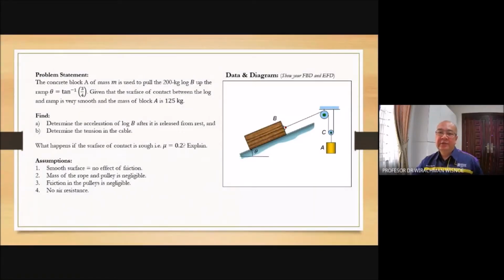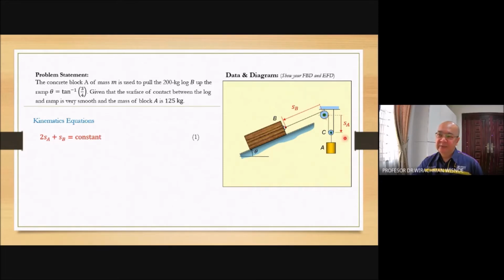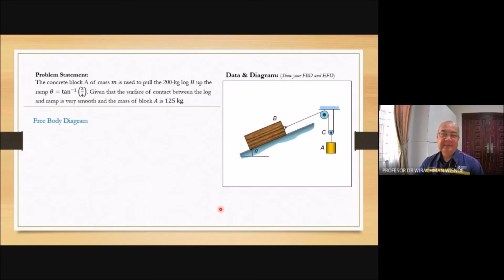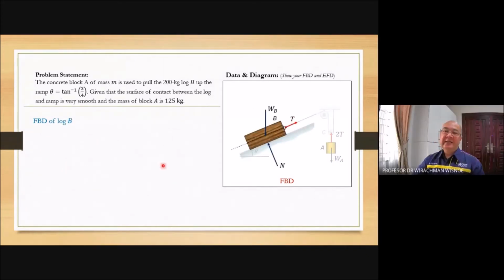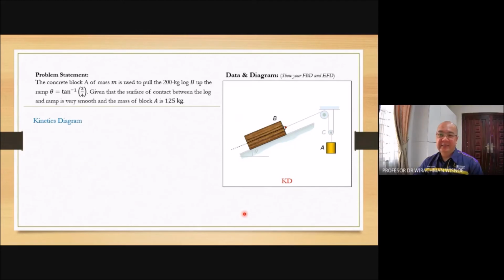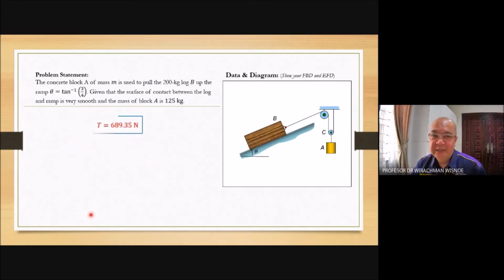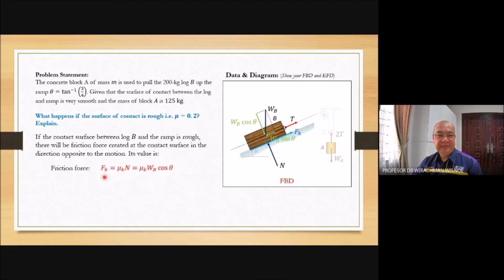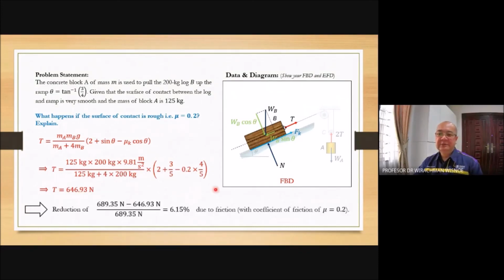Dynamics Tutorial - Newton's 2nd law: Mass-pulley system (1)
Tutorial on Kinetics of Particles: Problem involving mass-pulley system. It is solved using Newton's 2nd law.